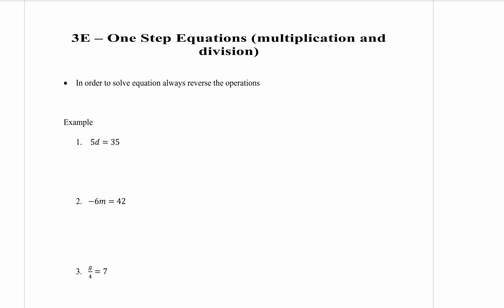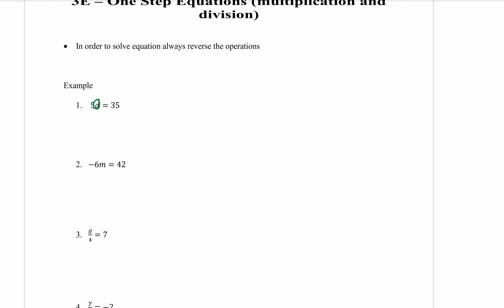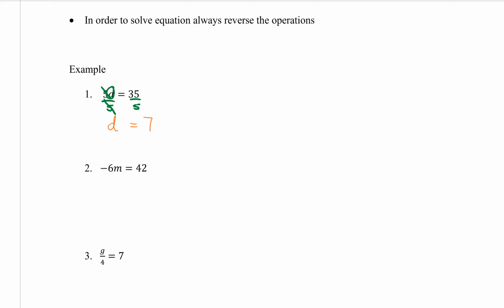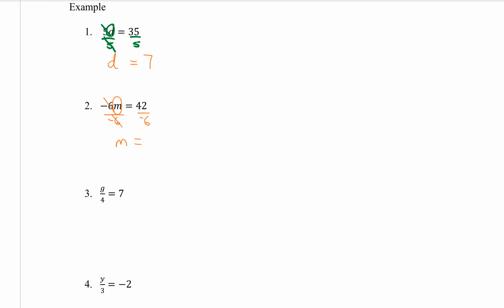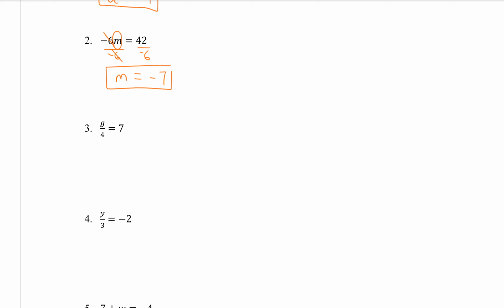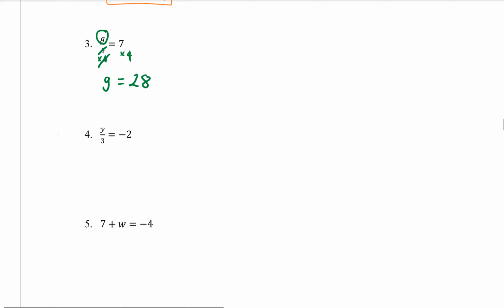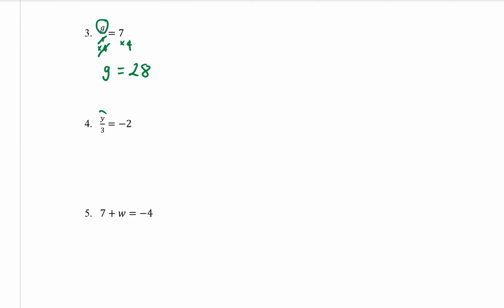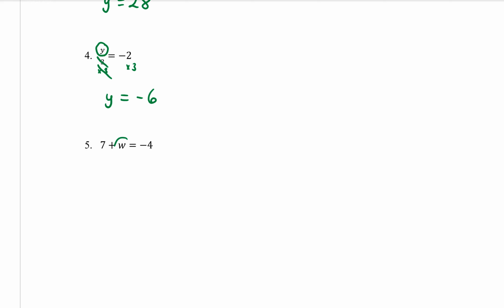Year 9 5.1 Algebra and Equations 6 - One step equations multiplication and division